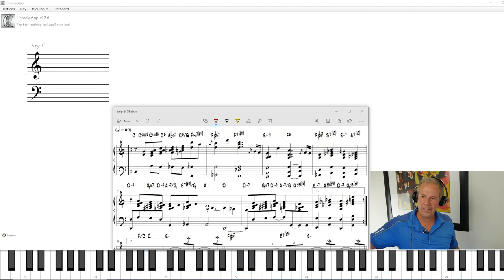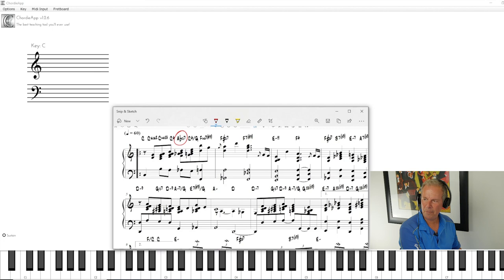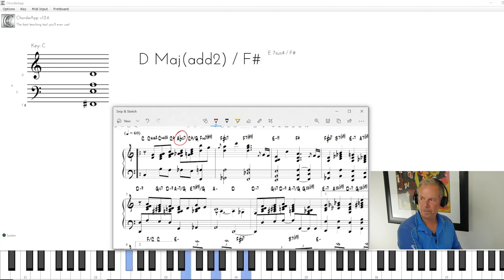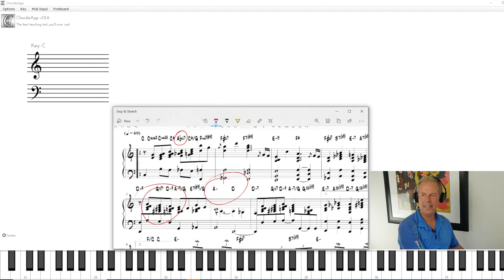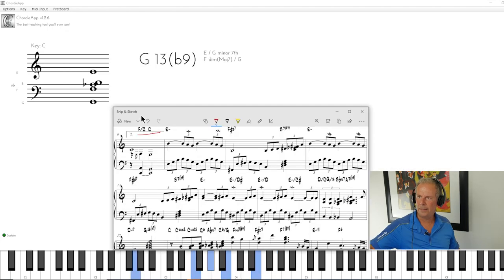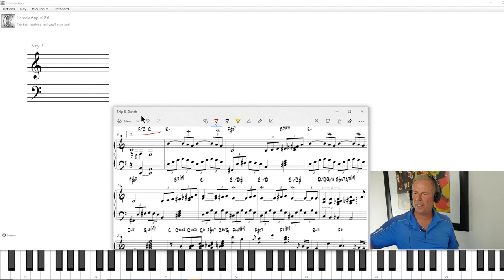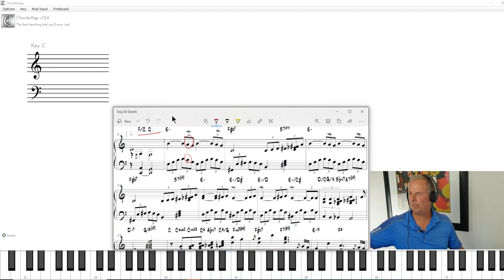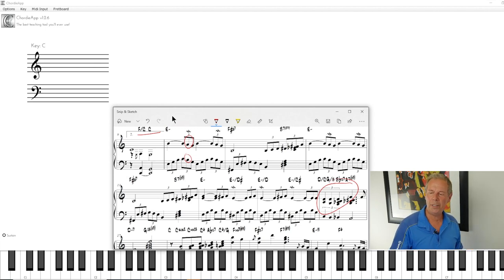My One and Only Love Transcription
Learn beautiful jazz progressions! Fully transcribed, this is Part II of "My One and Only Love" jazz piano tutorial series. This is a jazz transcription of my arrangement.  In this video we go over the head section. Lets analyze it. Download the Sheet Music PDF to follow along this series.

Watch & Enjoy,
Paul Tobey

00:03 My One and Only Love Transcription
01:19 Jazz Progressions
01:54 6th diminished scales
02:22 Contrary motion
03:03 Inner voices left hand
03:21 Cycle of 5ths
03:59 6th diminished scale
05:32 Gospel feel here
06:06 Left hand ostinato
07:07 Don't play this in straight time
07:43 Back to jazz
08:15 Work out the voicings
08:35 Listen to full arrangement
08:51 Paul Tobey - Piano
09:32 My One and Only Love
12:03 Download Sheet Music
12:40 Subscribe!

🎹  Watch Full Perforrmance of My One and Only Love

🎵 Visit Official JazzMentl website!

🎹 If you were classically trained as a pianist, you May Also Enjoy this lesson: You Look Good To Me

 You Look Good To Me Sheet Music and Backing Track